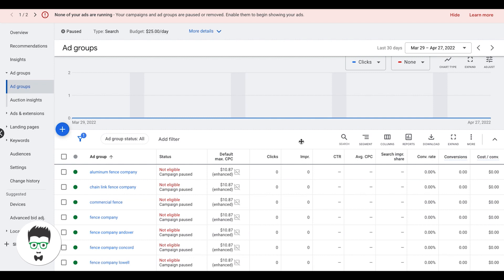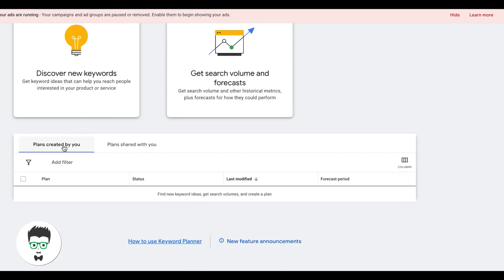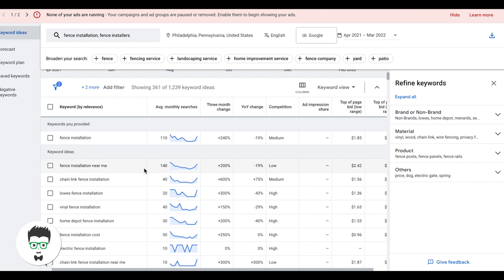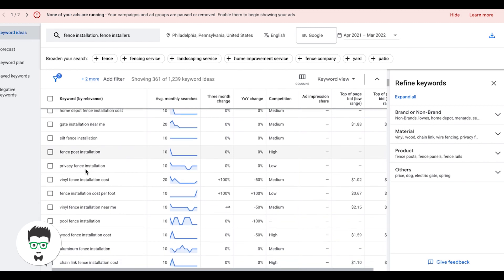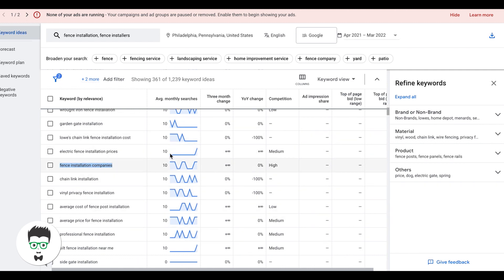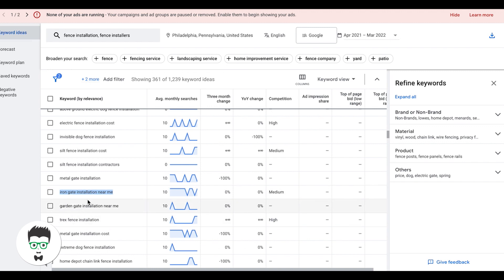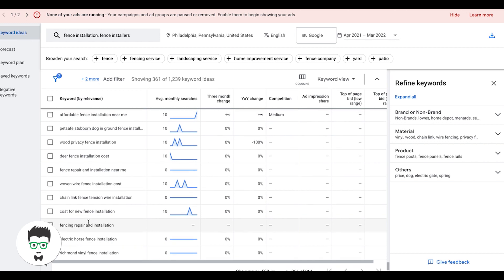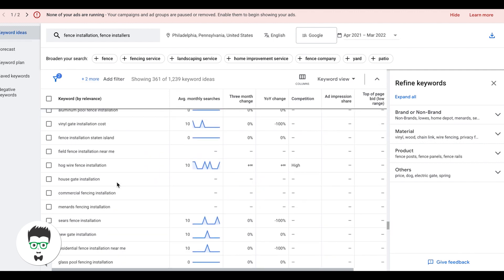Google Ads Keyword Research Strategy | How to Find The Highest Quality Keywords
How to Find the Highest Quality Keywords For Your Google Ads

Hello everyone and welcome back to the channel. In today's video we do a deep dive into an AdGroups Campaign to look at the best AND worst quality keywords. We go over how to filter your Keyword search and your results location. We also discuss how to identify high quality and low quality keywords based on the search itself, as well as potential search intent.

⏱️TIMESTAMPS⏱️
0:00 Intro
1:10 How to Find Keywords Within AdGroup Campaigns
2:20 How to Filter Your Location and Keywords Results
4:36 When You Should and Should Not To Go After a Keyword Result
8:13 Identifying Search Intent and Keywords to Avoid
11:05 Outro